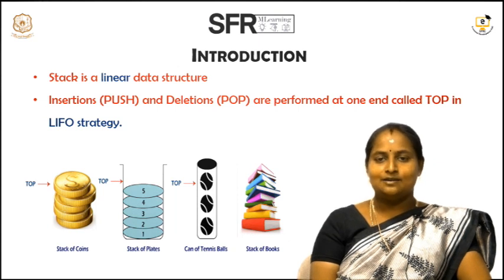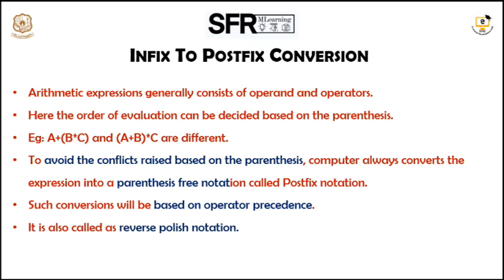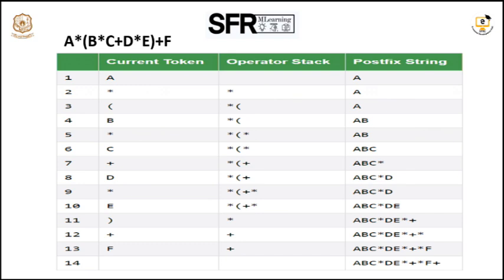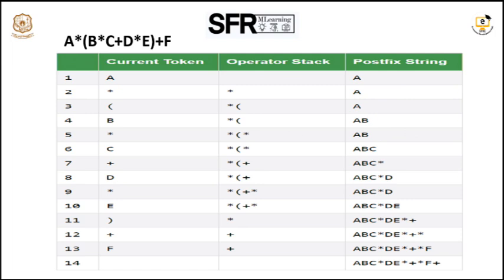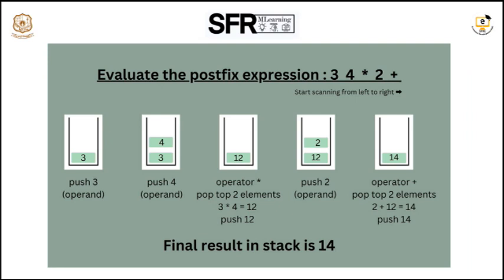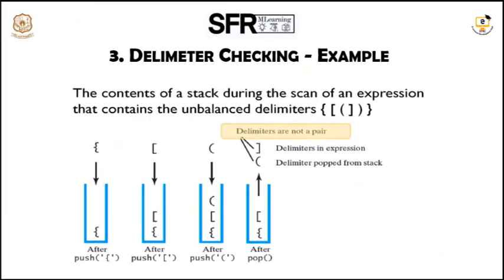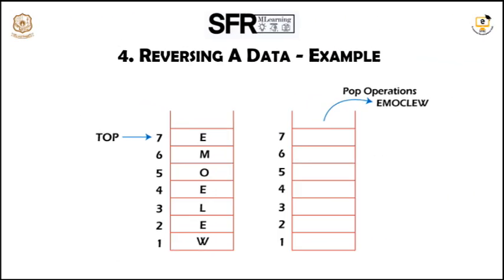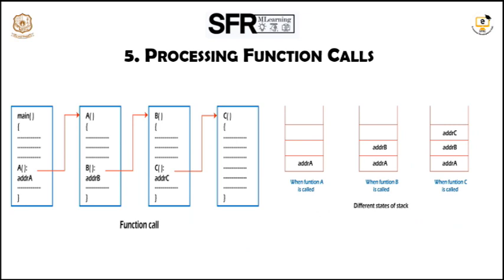Applications of Stack by Mrs.V.Vanthana, Assistant Professor of Computer Applications